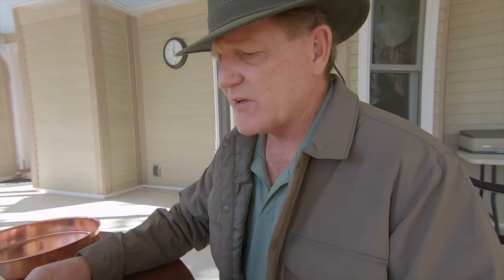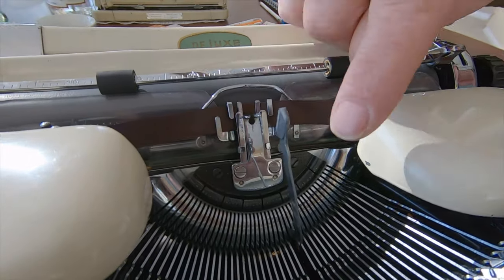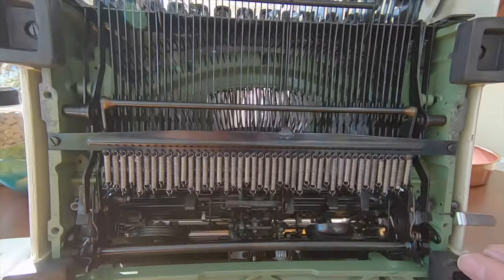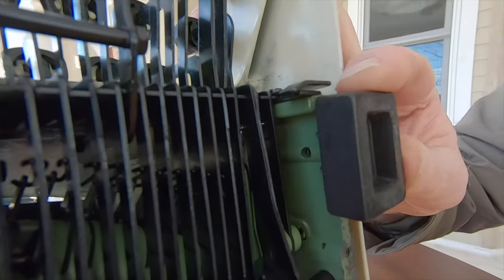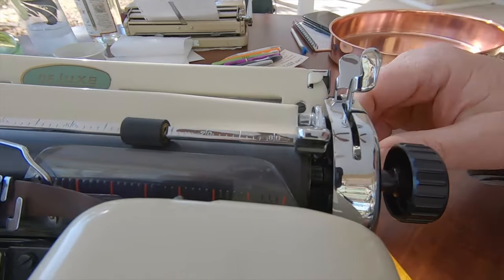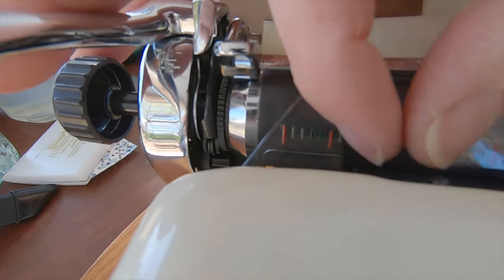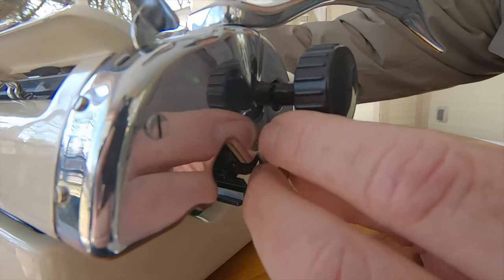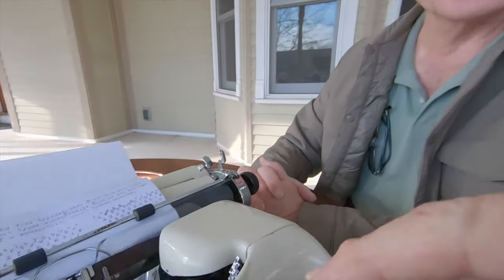Typewriter Video Series - Episode 218: Voss De Luxe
Joe and Kevin review the German-made Voss De Luxe, one of the finest writing machines ever made.